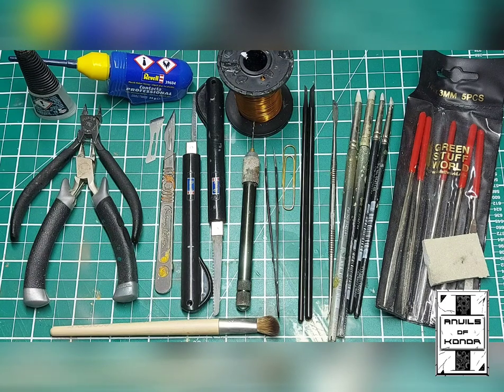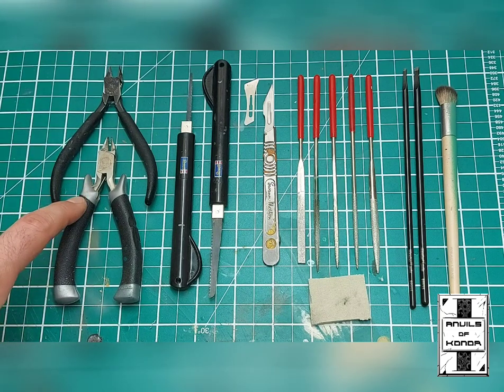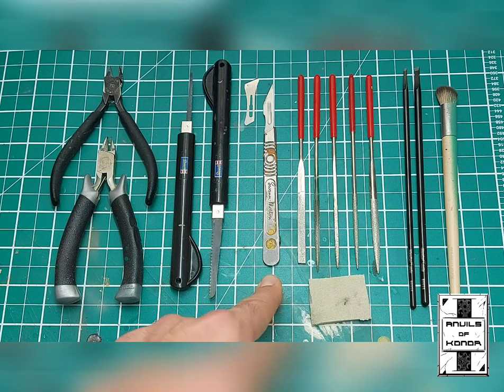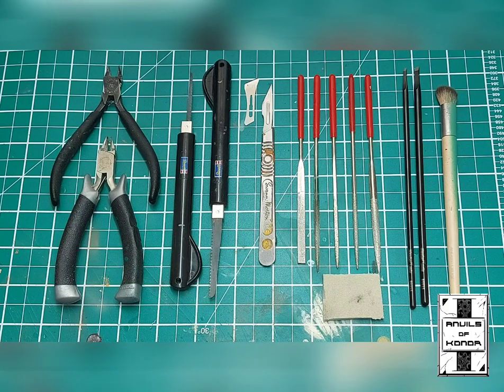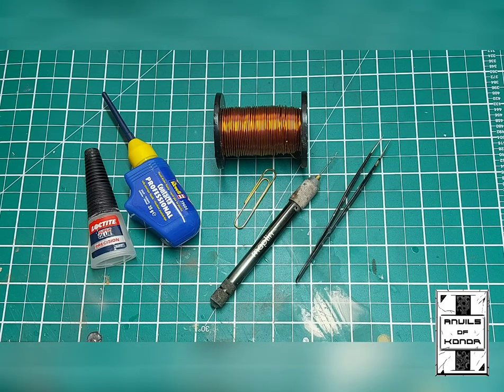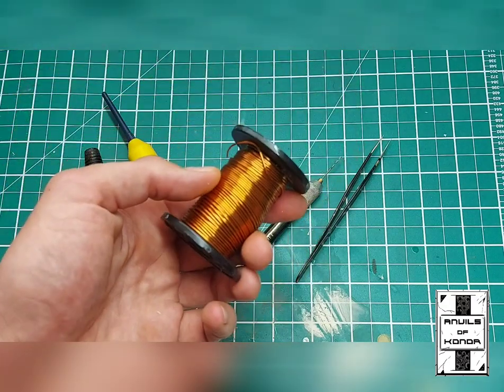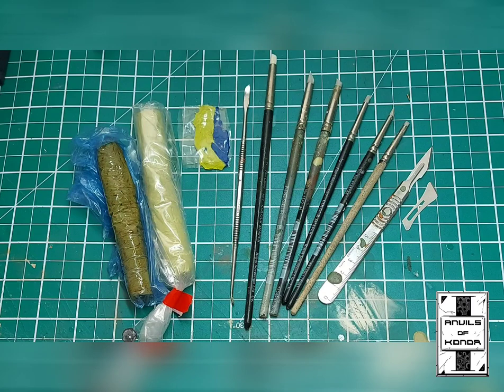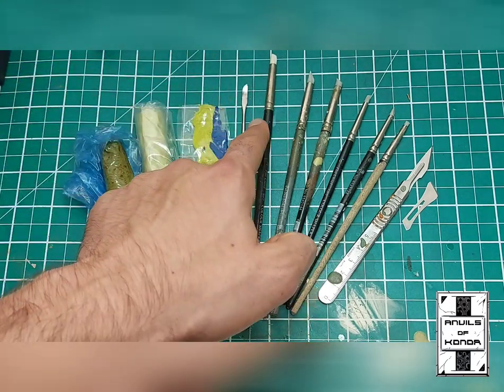Essential tools for converting tabletop miniatures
Hey guys!

I thought I'd open my tool box for viewing, so to speak, and have a quick talk about the product and materials I find invaluable when going through various stages of the converting process!

Introduction - 0:00
Preparation - 00:58
Building and Posing - 06:10
Sculpting - 09:25

Find links, general advice on sourcing the tools and materials featured in the video here;

As ever, I hope you all enjoy this video - I've tried to make it as easy to watch and clear as possible!